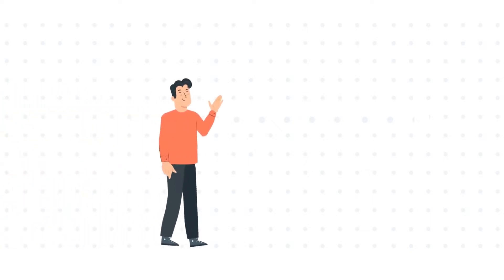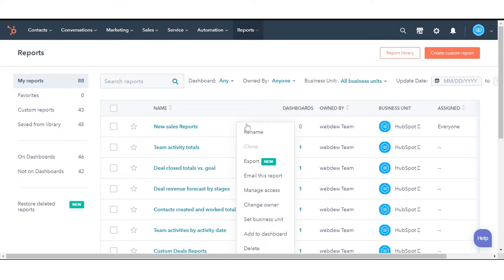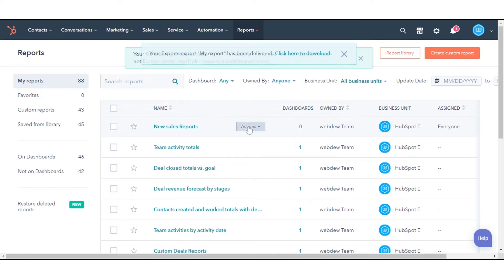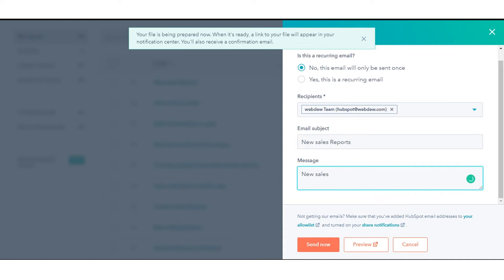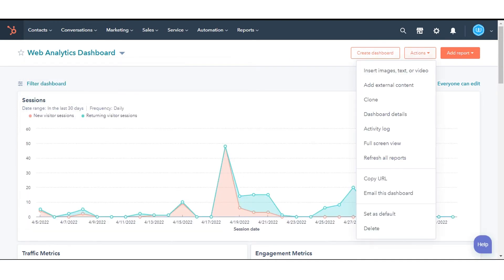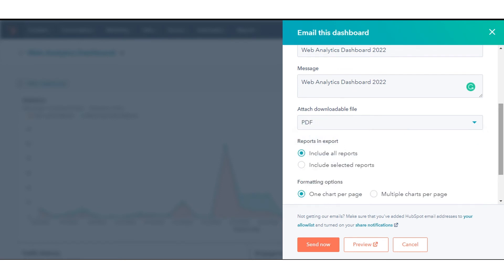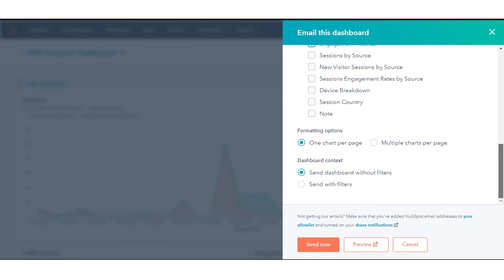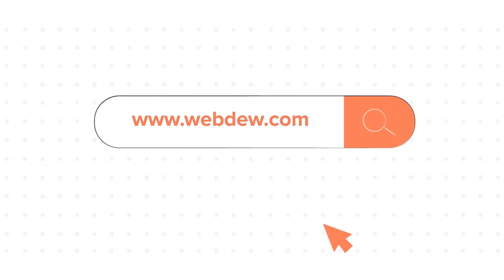How to email or export reports and dashboards in HubSpot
In this HubSpot tutorial, we will walk you through how-to email or export reports and dashboards in HubSpot.

In today’s tutorial, we will show you how to do this.

Steps to follow:

Steps 1. In your HubSpot account, navigate to Reports and click Reports.

Step  2. Hover over the report you want to export, then click the Actions dropdown menu and select Export.

Step 3. In the dialog box, enter a Name for your report in the Name field, then click the File format dropdown menu to select the file format for the export.

Step 4. Click Export. Once the export is processed, you'll receive a download link through email and in your notification center.

Step 5. To send and schedule emails for an individual report
Navigate back to reports and click reports

Step 6. Hover over the report that you want to email, then click the Actions dropdown menu.

Step 7. Select Email this report. In the right sidebar, set up your email details.

Step 8. Click the Recipients dropdown menu, then select the users you want to send the email to.

Step 9. In the Email subject field, enter the email subject line that will appear in the recipient's inbox.

Step 10. In the Message field, enter the email body text.

Step 11. To preview the reports the recipients will receive in a new tab, click Preview externallink.

Step 12. To send the email, click Send now.

Step 13. To Export a Dashboard.

Step 14. In your HubSpot account, navigate to Reports and click Dashboards.

Step 15. In the upper left, click the name of the current dashboard and select the dashboard you want to email or export.

Step 16. In the upper right, click Actions and select Email this dashboard
In the right sidebar, set up your email details

Step 17. Click the Recipients dropdown menu, then select the users you want to send the email to.

Step 18. In the Email subject field, enter the subject line that will appear in the recipient's inbox.

Step 19. In the Message field, enter the email body text.

Step 20. To include an image of the export as an email attachment, click the Attach downloadable file dropdown menu, then select a file format.

Step 30. By default, the email will include all reports on the dashboard. To include only specific reports, select Include selected reports, then select the checkboxes next to the reports you want to include.

Step 31. By default, the email will not include any dashboard filters. To send the email with specific dashboard filters, click Send with filters.

Step 32. Then, click add filter and select a filter.

Step 33. To preview the report that the recipients will receive in a new tab, click Preview external link.

Step 34. To send the email, click Send now.

That’s how you can email or export reports and dashboards in HubSpot.